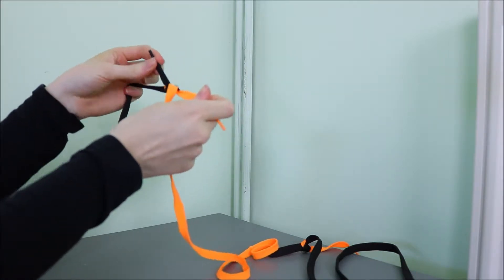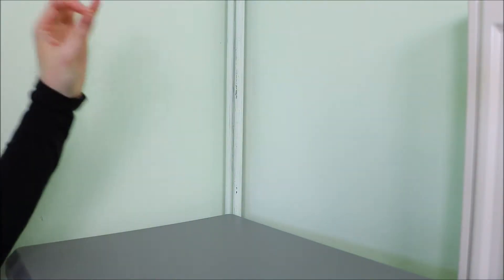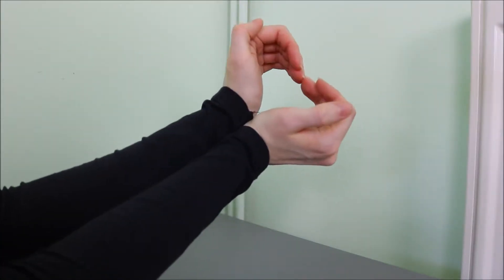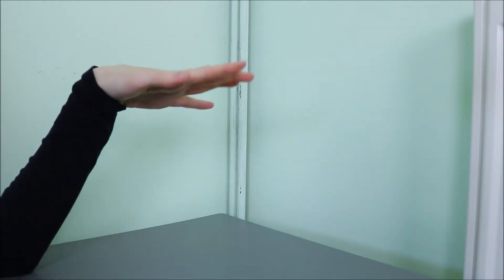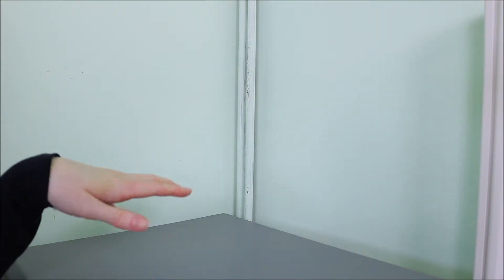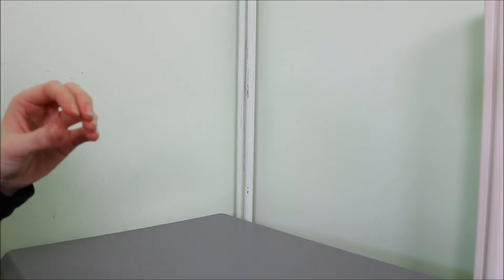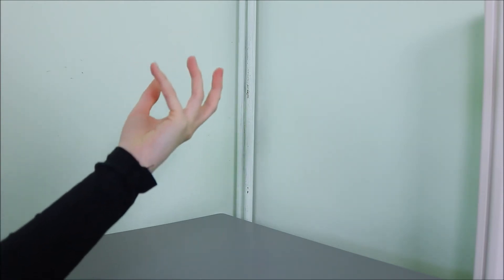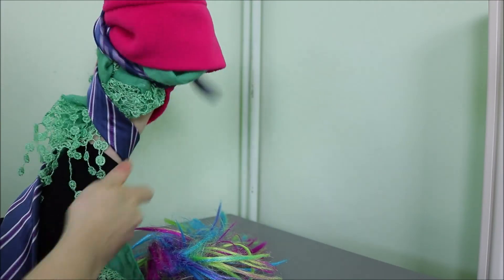Hand Model - Clueless Expert (S1: E11)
The A to Z of Clueless Experts web series - Season 1: Episode 11
(A 'Clueless Expert Interview' episode.)

A hand model shares her clueless expertise about hand modelling.

EPISODE 11 CREDITS
This web series is also a WEBB series – created in its entirety by Collene Webb.

Hand Model – Collene Webb
Scriptwriter, Producer, Music Jingle Composer, Filmmaker, Editor, Lighting, Sound, Props, Design, Production Stills, Promotional Images, Marketing – Collene Webb of Redhead Reach

Redhead Reach presents The A to Z of Clueless Experts – a British satire web series.

This is a one-woman, satirical comedy/drama series (with a dash of sci-fi and weirdness). The story is told through vlogs by Cadenza Lane and another millennial, along with mockumentary interviews as part of a mysterious online course.

Confused Cadenza Lane enrols on 'Finding my Expert' to discover her true vocation, only to become even more confused by an out-of-body programme in alphabetical order...

You don't have to be redhead to be Reacher - please like/follow Redhead Reach on Facebook and Twitter for updates:

Raising the profile of redheads on stage and screen.